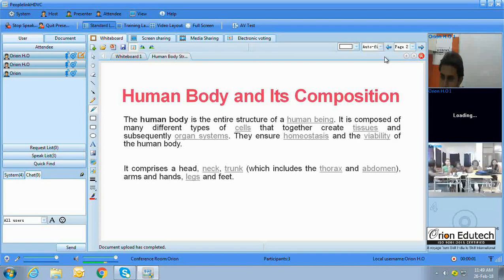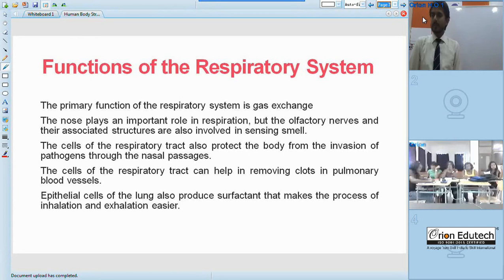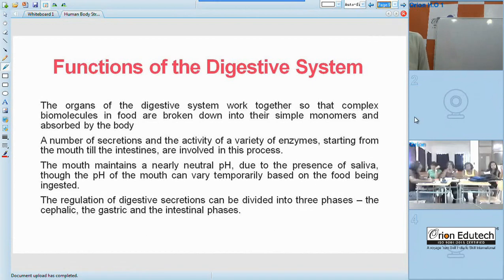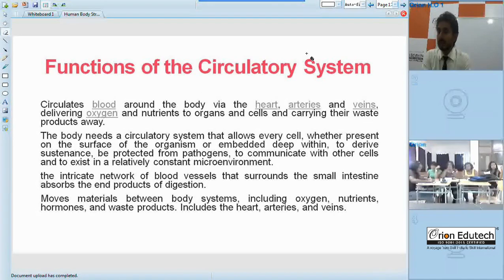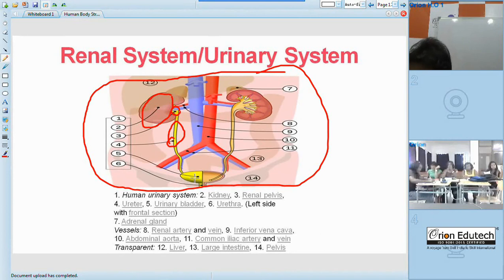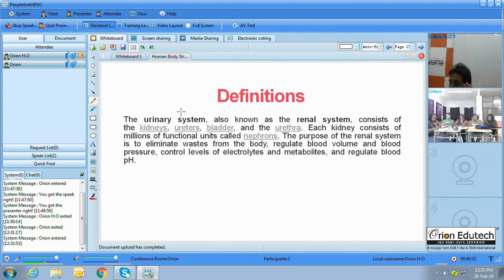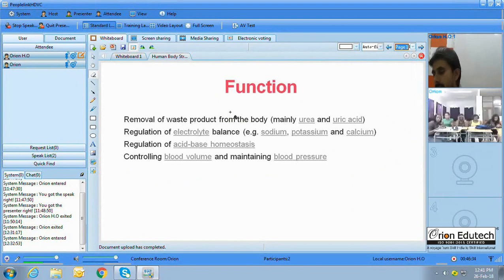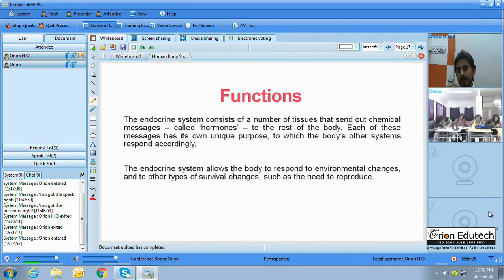GDA CLASS BATCH-2 DAY- 3 (26.02.18)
Human Body Structure & Functions